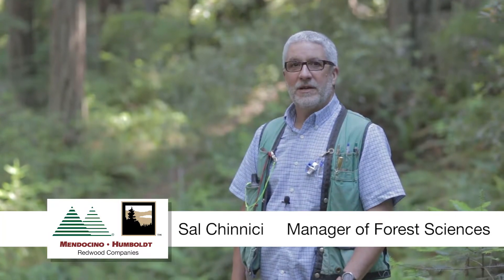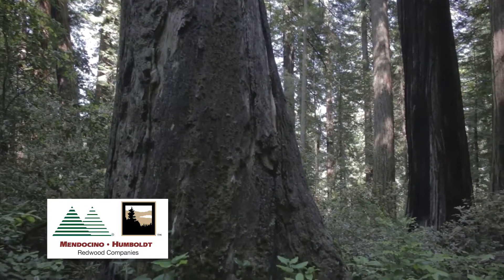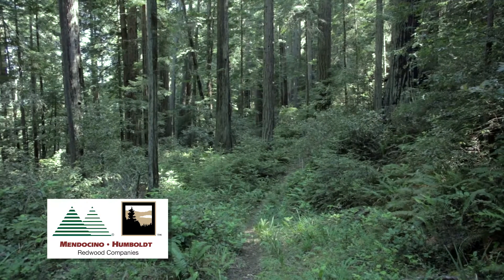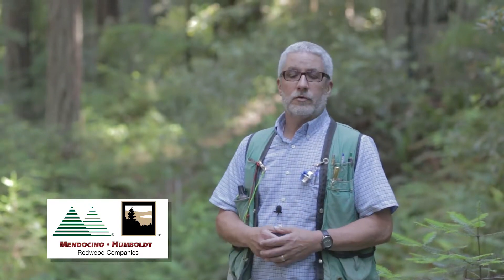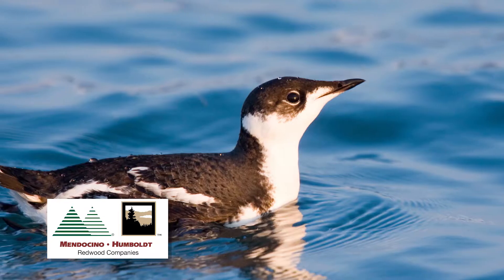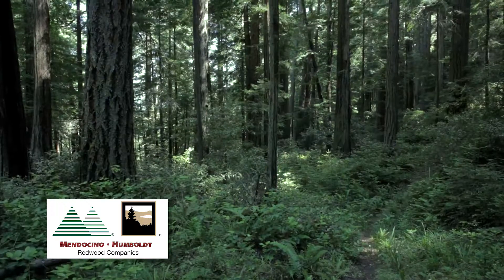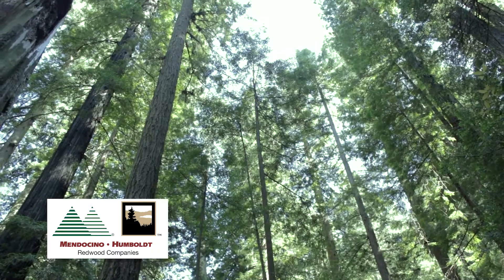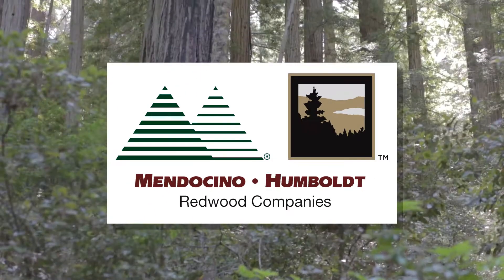Old Growth Conservation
Manager of Forest Sciences, Sal Chinnici explains our old growth conservation plan. to learn more.